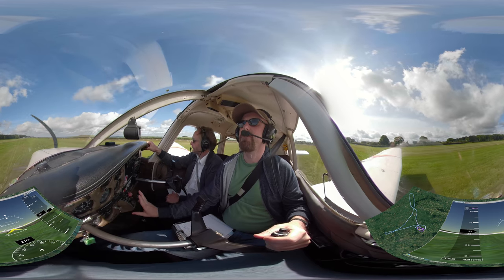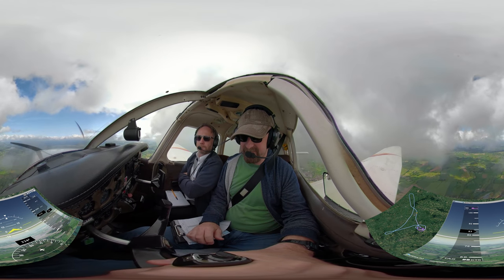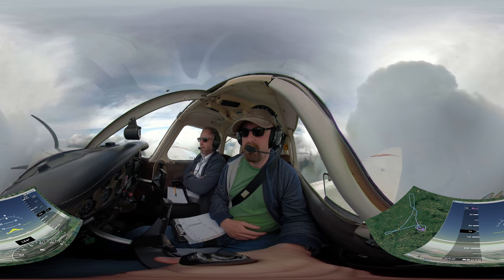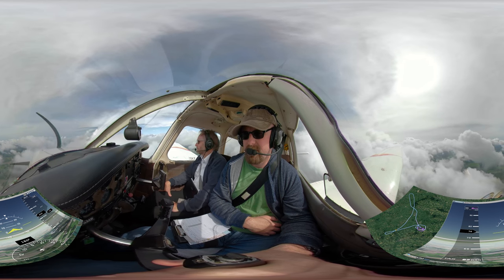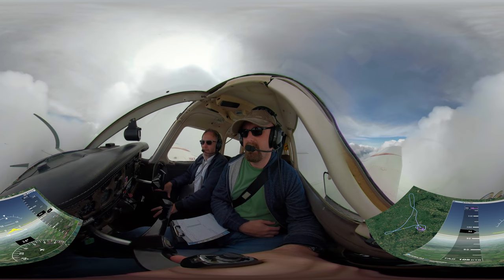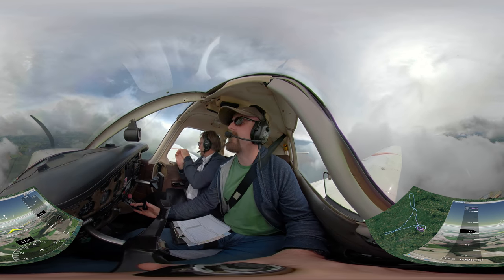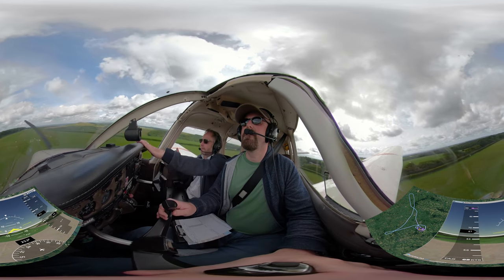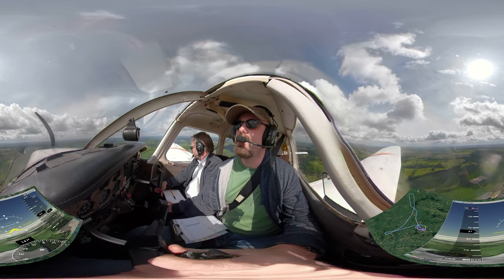Flying lesson #30 - playing in clouds - in 360°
I was supposed to do another solo navigation today. However, the clouds were a bit too low for (my) comfort, so Andrew decided to do some more instrument flying, but this time in actual clouds. A very different sensation to flying with the hood on!

We also tackled VOR navigation again, as well as another glide approach and an engine failure on takeoff.

After the last lesson with the dodgy landing, I was relieved to nail this one...

BIG thank you to Compton Abbas Flying School & their instructors for letting me video it all. It's helping me no end, and I hope it helps newcomers to flying. Please pop by and visit - not only one of the most picturesque airfields in the country, but it has a terrific restaurant and awesome staff. Top stuff.

Here's the equipment I use to record:

GoPro Fusion

Accessory kit to mount the GoPro (suction cup is what I use)

2 x Samsung 128GB micro SD - just shy of 4 hours recording time

RAVPower battery pack - essential to keep the energy-hungry GoPro Fusion happy

Took me a few attempts to find a USB cable that would transmit the power to the GoPro successfully. Here it is:

90 degree USB C adapter keeps the power lead from being visible

Sony ICD-PX370 voice recorder for cockpit audio

Headphone splitter to run the audio from the aircraft to the voice recorder and headphones

3.5mm to 6.35mm audio cable to link the voice recorder with the headphone splitter

Garmin Glo 2 for transmitting GPS data to the iPad Mini.

Friction mount for the Garmin

iPad Mini 2 (don't need the latest iPad to run the datalogging)

2 x USB 3 card readers for fast data transfer of the GoPro footage to the PC

Cloudahoy, awesome app / website which breaks the lesson down for you. Amazing stuff. I screen record the flight playback and then put it on the flight footage.

Rode lavalier microphone, for non-flight voice recording

Rode SC3 adaptor so the microphone can talk to the Sony recorder (not needed if you're recording direct to smartphone)